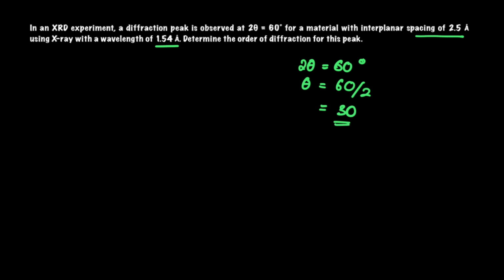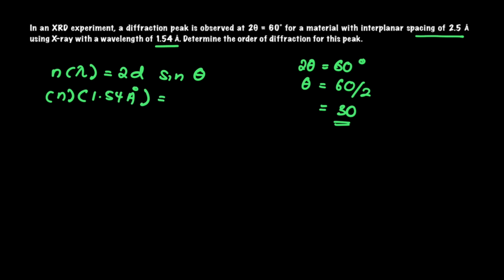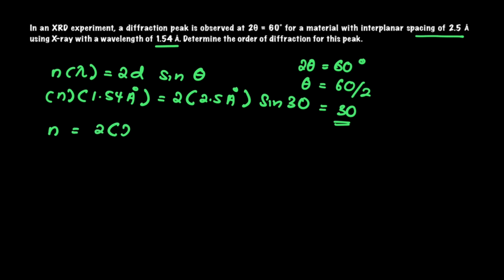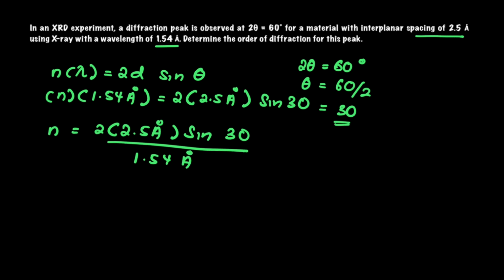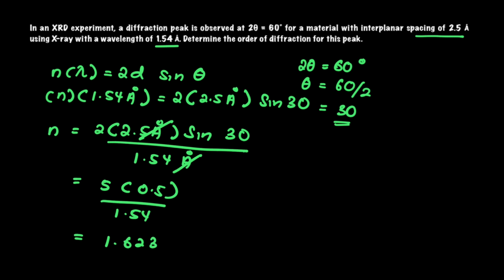X Ray Diffraction - Determination of Order of Diffraction